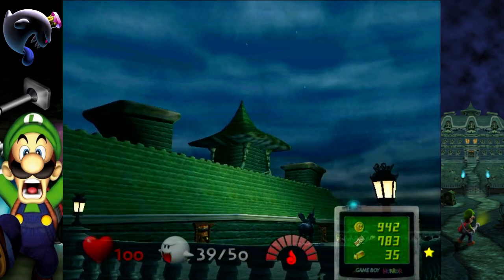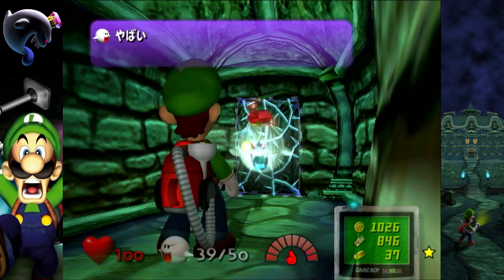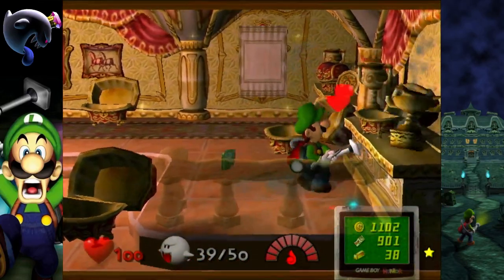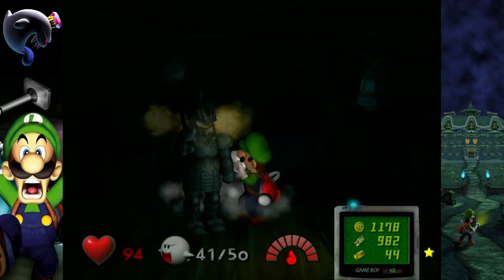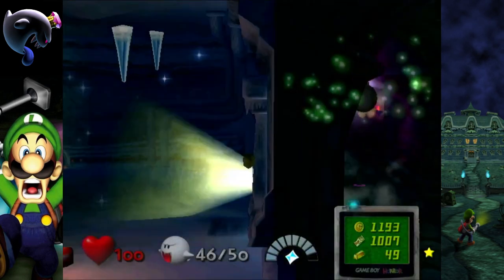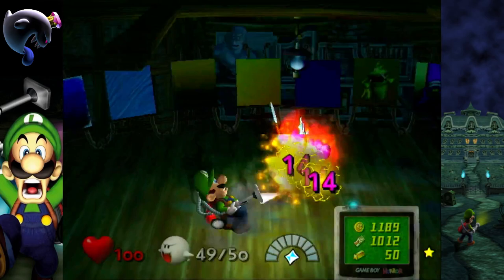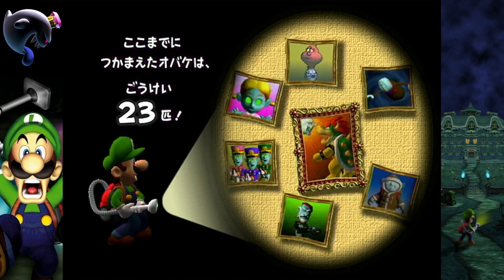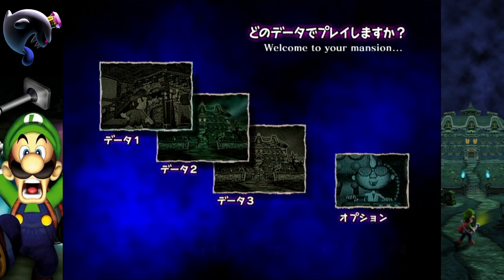Luigi's Mansion ~ NTSC Hidden Mansion - Area 4 (Finale/Bonus): Long Live The Boos & Ghosts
King Boo will finally go down, along with his Bowser Illusion, thus Luigi saves Mario from the painting and gets a new house.